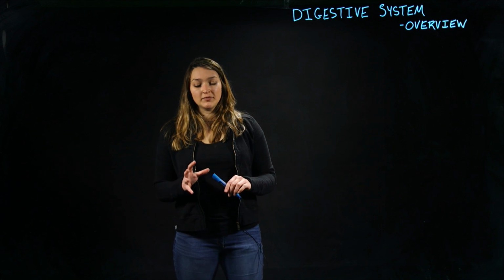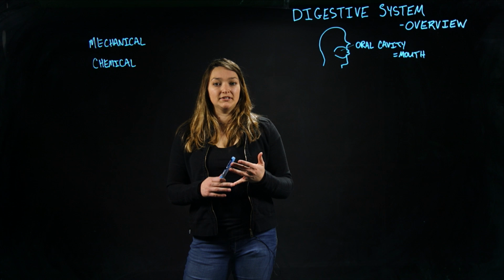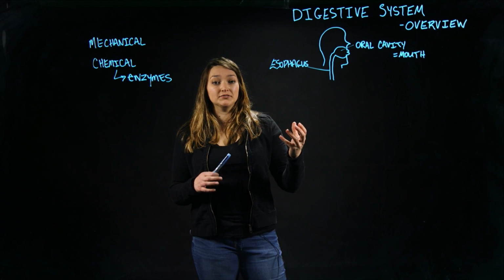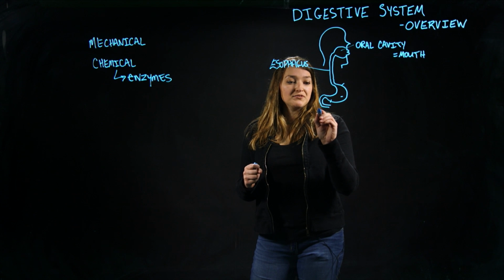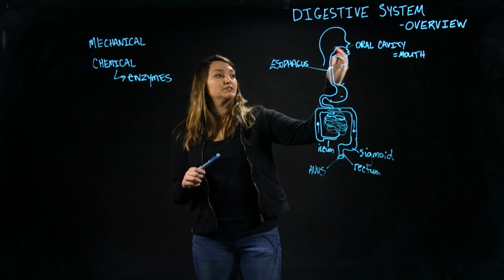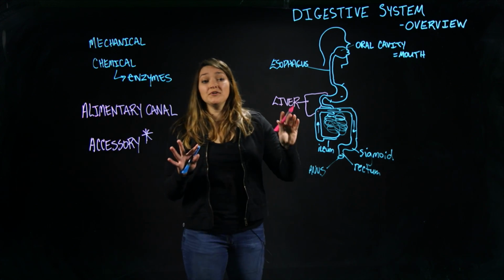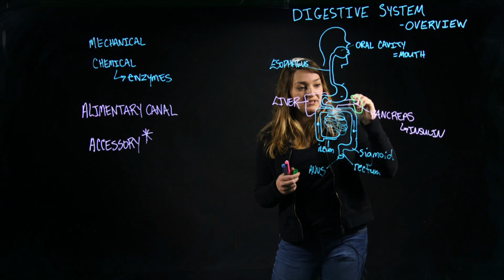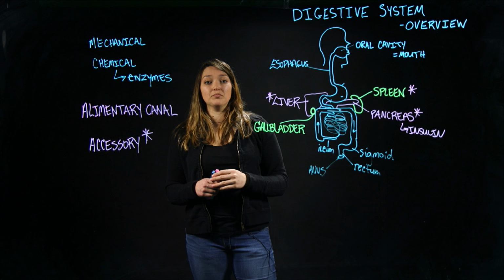01 Digestive System Overview